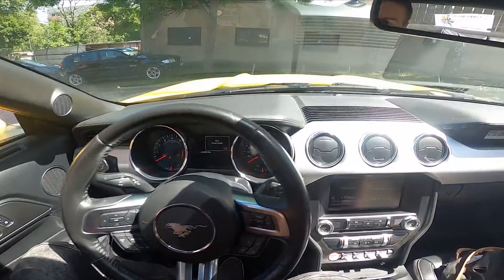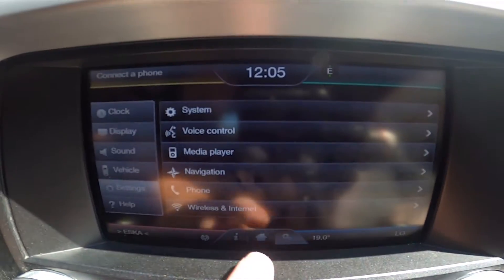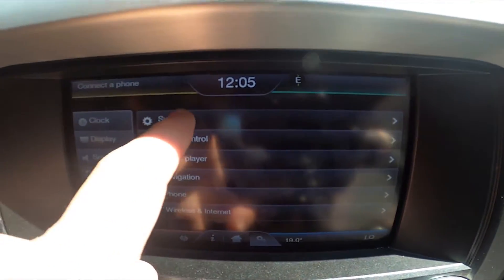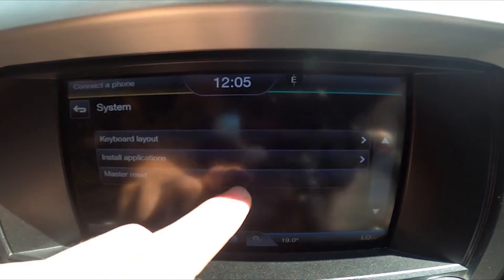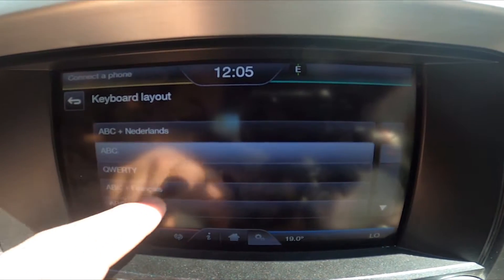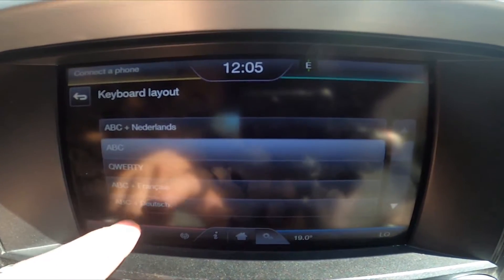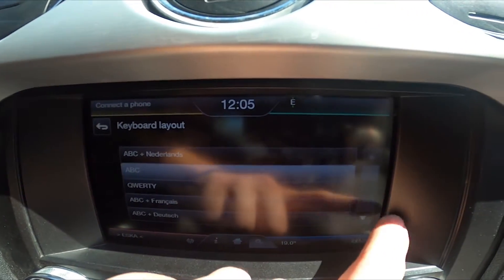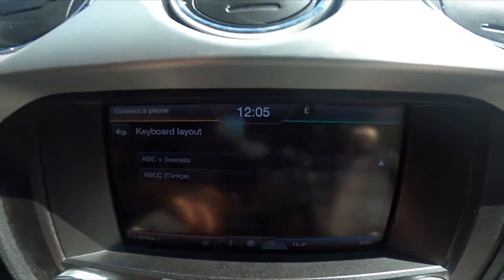How to Change Keyboard Layout in Ford Mustang VI ( 2014 – now ) - Adjust Keyboard Settings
Find out more info about Ford Mustang VI ( 2014 – now ) :
Did You know that in Your Kia Ceed II You can customize Your Keyboard? Thanks to this possibility You'll be able to change Keyboard Language and Layout between QWERTY, and ABCDE. Follow the video above to learn how to manage Your Kia Ceed better!

How to Find and Manage Keyboard Settings? How to Change Keyboard Language?

Years of Production:

2014 - now

Generation:

VI Gen - ( 2014 – now )

Series:

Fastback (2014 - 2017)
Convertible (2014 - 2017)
Convertible Facelifting (2018 - now)
Fastback Facelifting (2018 - now)
Mach-E (2021 - now)
Mach 1 (2021 - now)
Mach-E GT (2021 - now)